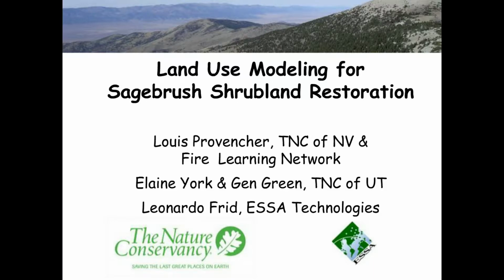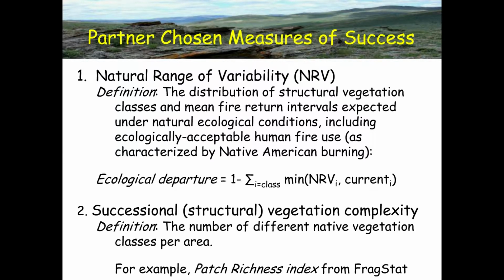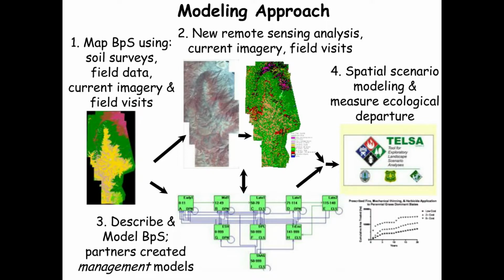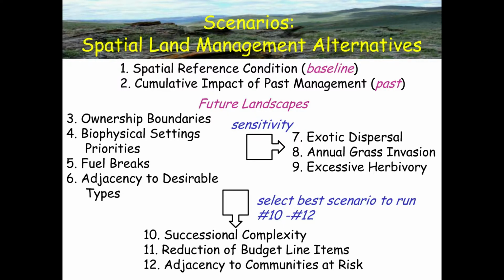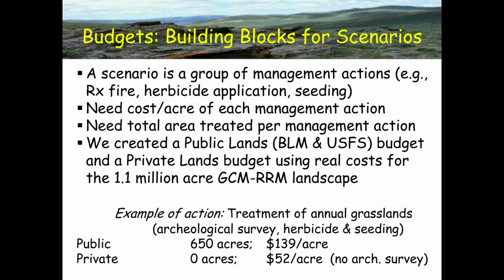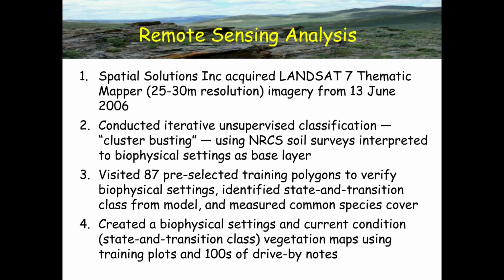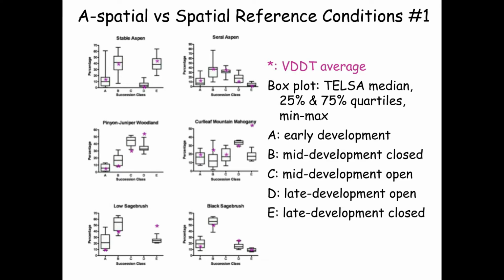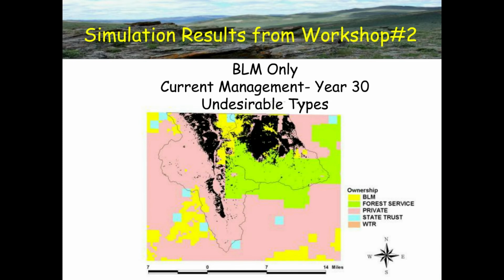Land Use Modeling for Sagebrush Shrubland Restoration